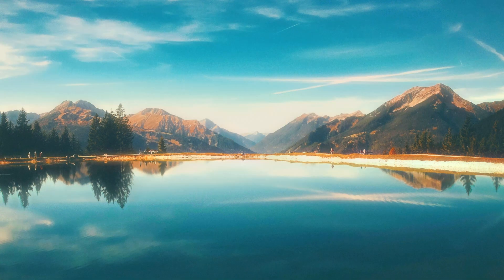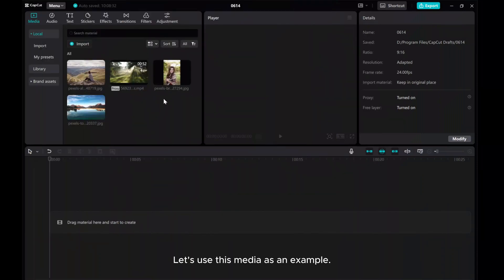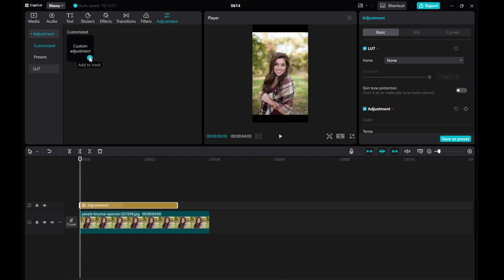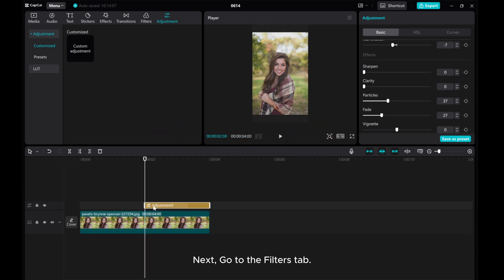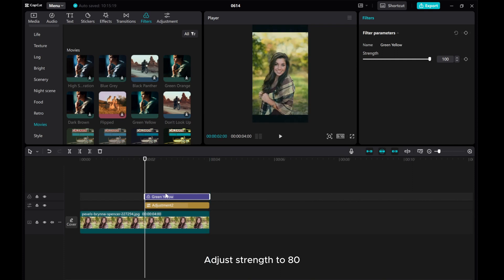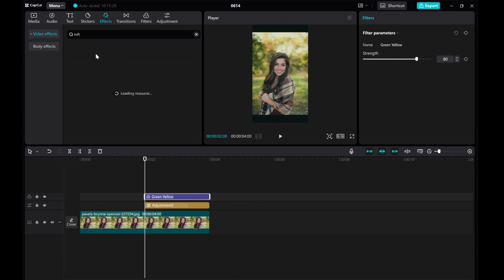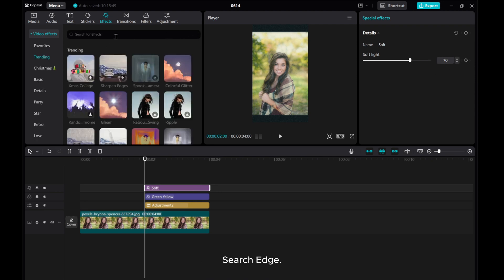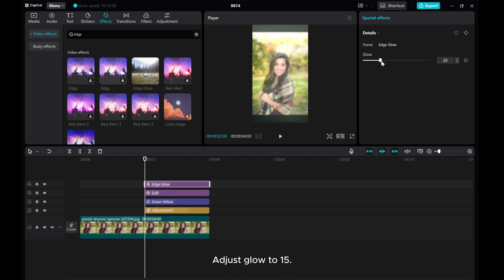How to Create Dreamy Filter in CapCut PC | Step-By-Step Guide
Transform your videos into dreamy masterpieces with this step-by-step guide on creating a dreamy filter in CapCut PC!